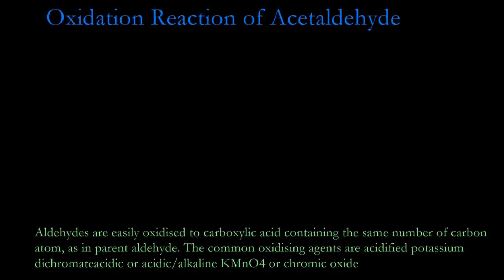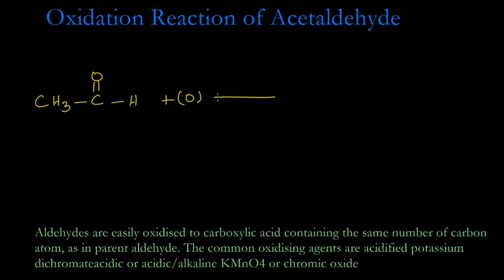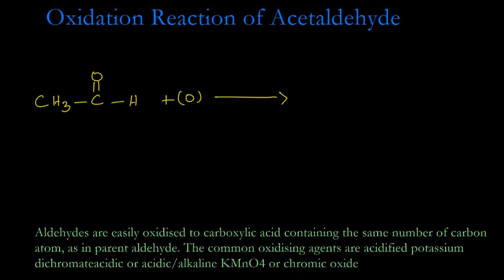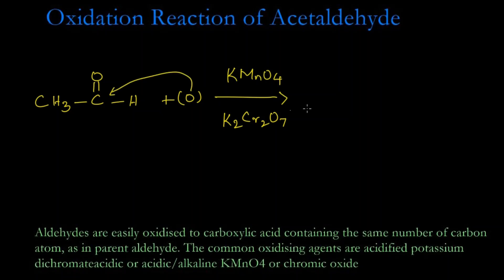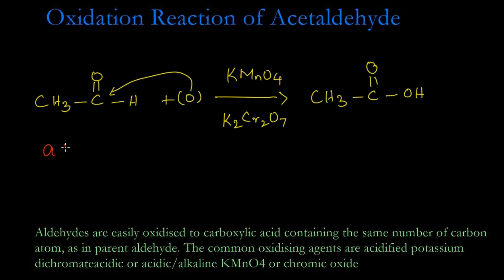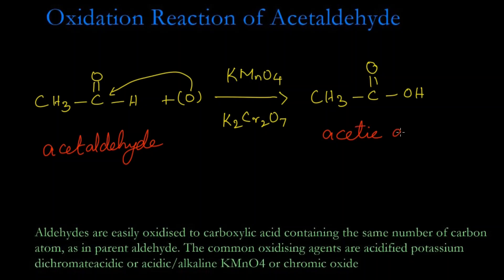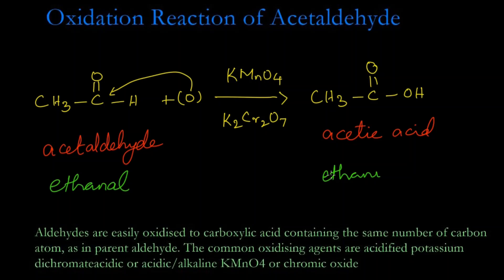Oxidation of Acetaldehyde| Acetic Acid| Oxidizing Agent| Carbonyl compounds| Organic Chemistry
Aldehydes are easily oxidised to carboxylic acid containing the same number of carbon atom, as in parent aldehyde. The oxidizing agents are acidified potassium dichromate/ acidified or alkaline potassium permanganate/or chromic oxide. Here acetaldehyde is oxidised into acetic acid ie carboxylic acid.